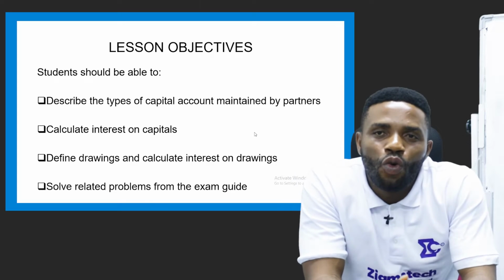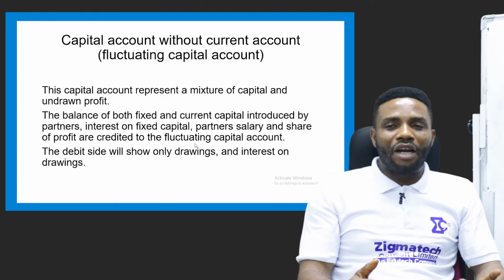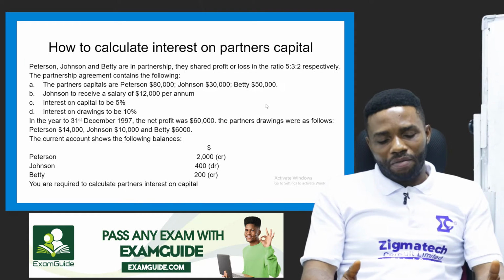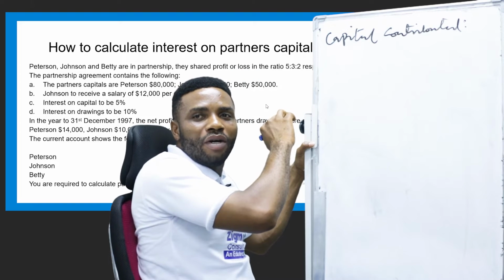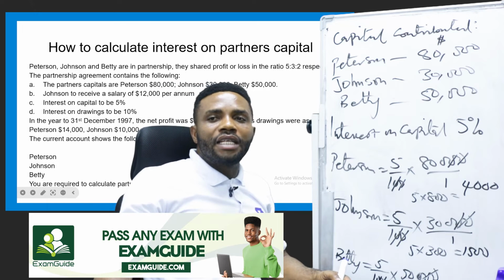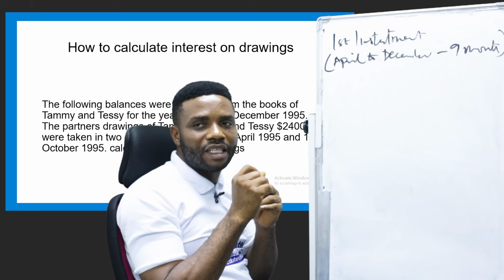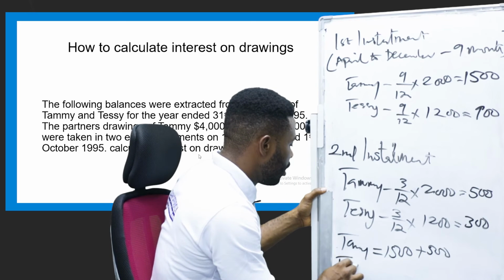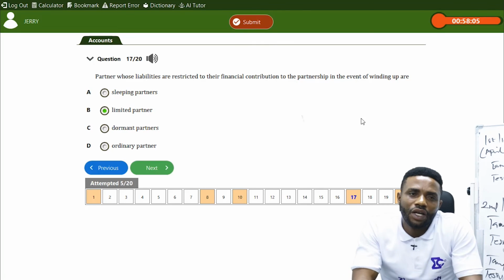HOW TO PREPARE PARTNERS CAPITAL ACCOUNT | FINANCIAL ACCOUNTING | EXAMGUIDE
At the end of this lesson, students should be able to:
Describe the types of capital account maintained by partners
Calculate interest on capitals
Define drawings and calculate interest on drawings
Solve related questions from the ExamGuide